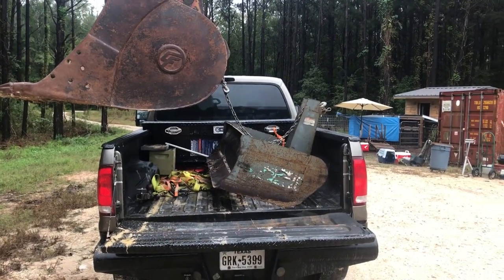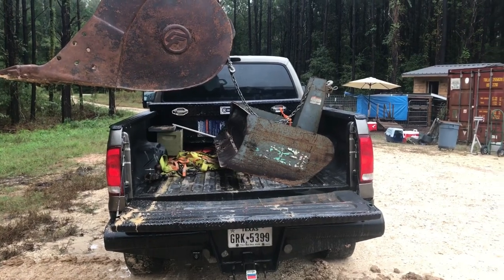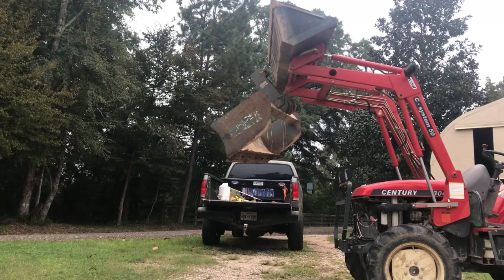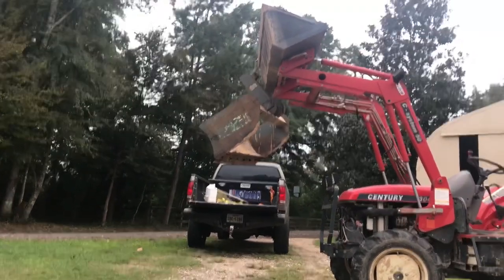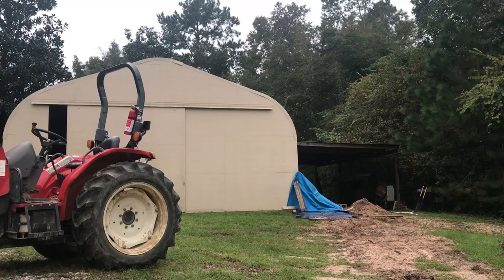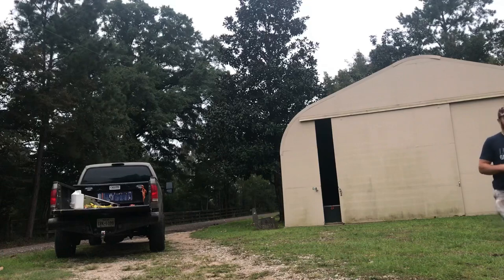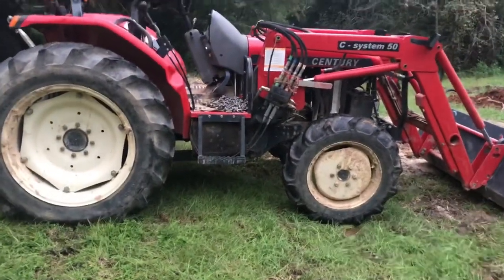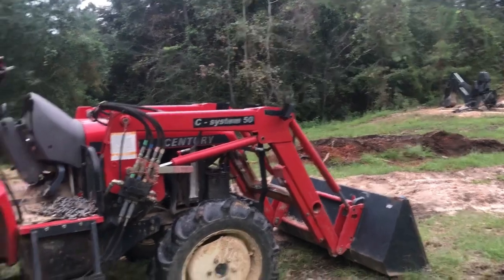Hauling the Box Blade in my Pickup Bed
Really not a lot to this one, other than sharing the idea that the box blade does not need to be toted on a trailer, or hooked to the tractor. I used what I had and got it done! Rosey swung it into the bed without incident, and Rita lifted it right back out!